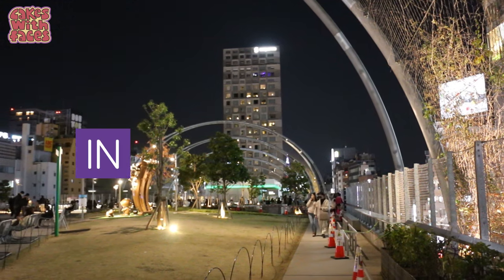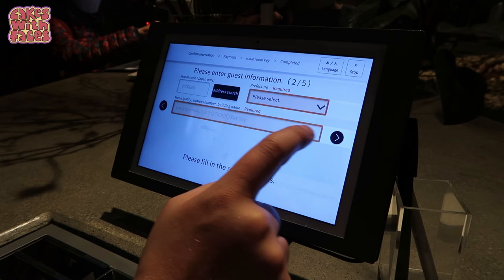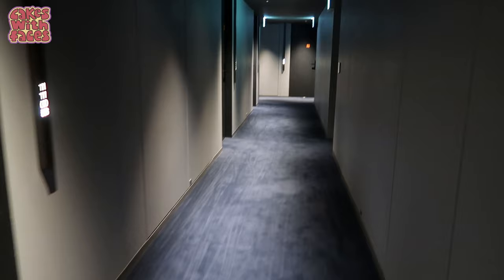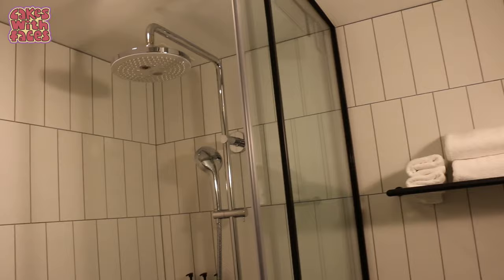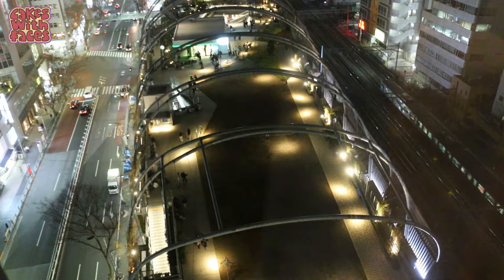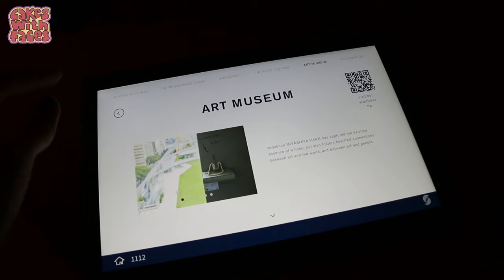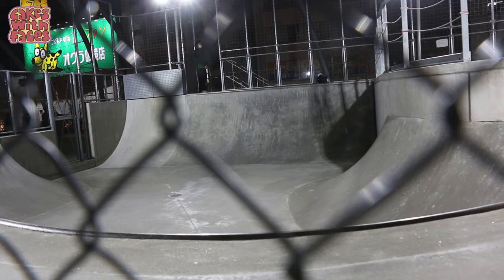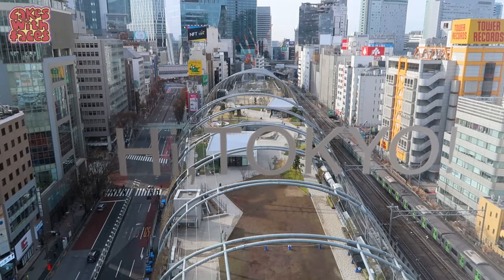Hotel Sequence Miyashita Park 🏨 Hotel with a View in Shibuya, Tokyo - Room Tour & Review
Room tour and review of the Sequence Miyashita Park, a hotel in Shibuya, with a fantastic view of Tokyo.

The Sequence Hotel in Shibuya has a modern, trendy vibe. It opened in 2020, so it's a relatively new hotel. We stayed in a twin room with park view. The room's a good size for Tokyo, with a stylish bathroom and a large window with a lovely view of Miyashita Park. It's right on top of a shopping mall, with the park outside, and it's a very short walk to Shibuya Station and all the shops and restaurants in Shibuya. A great location in Tokyo!

00:00 Intro & location
00:38 Check-in process
02:43 Room tour
08:00 How to get there
08:44 What's nearby